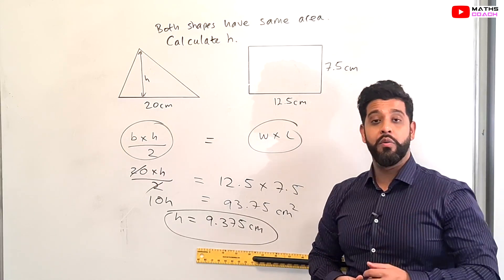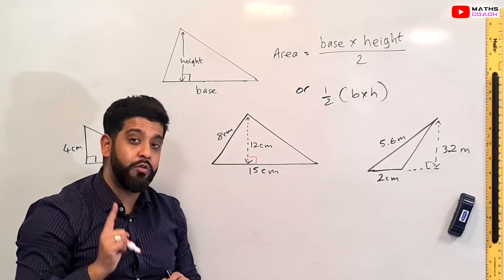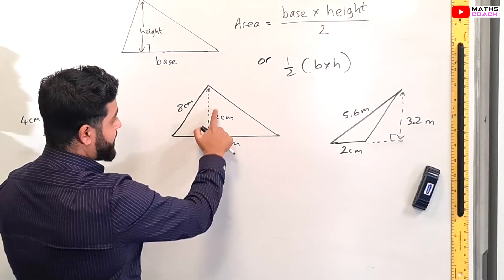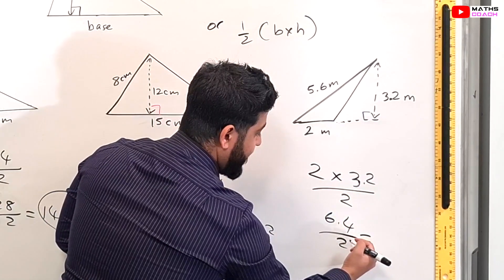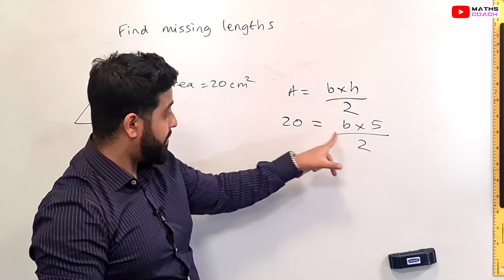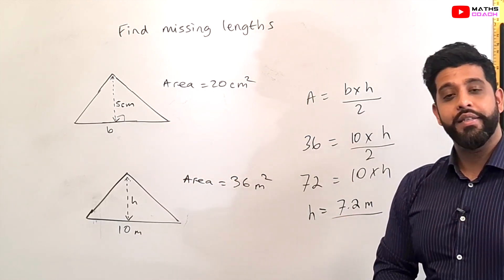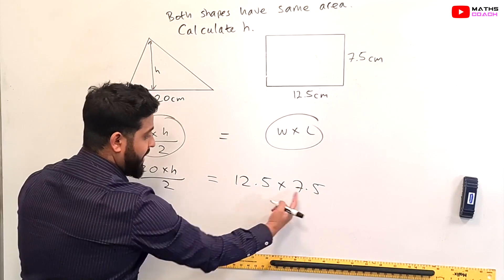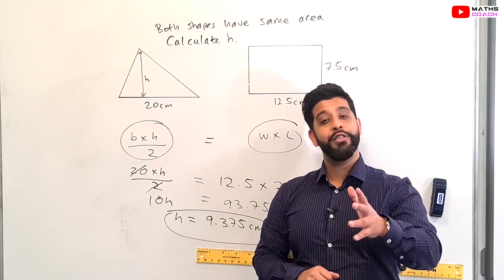Finding the Area of a Triangle formula KS2 | KS3 | GCSE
In this video you will learn how to apply the formula to find the area of a triangle and practice a typical exam question. This topic first comes up at KS2 and is used throughout KS3 and GCSE and often confused by some students with the area of a rectangle

00:00:00 Intro
00:00:20 Learn the area of a triangle formula
00:01:27 Apply formula to questions
00:03:17 Harder questions
00:05:03 Exam question Problem Solving
00:06:48 Outro

🎓Maths Coach 🎓